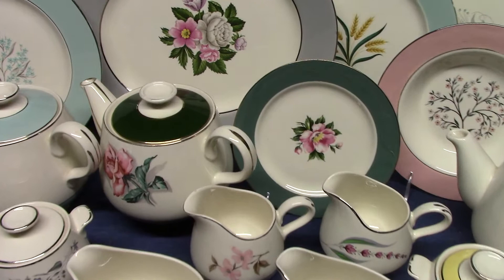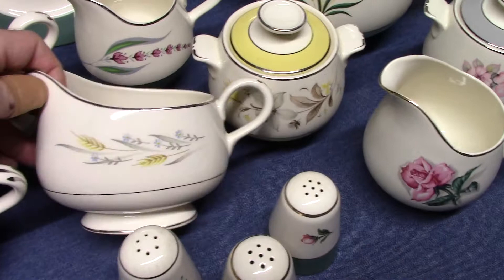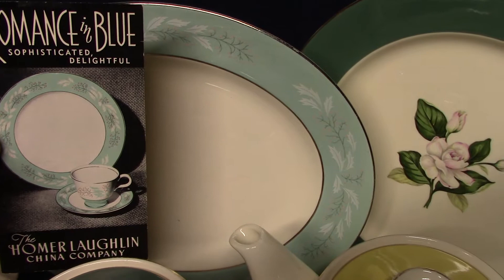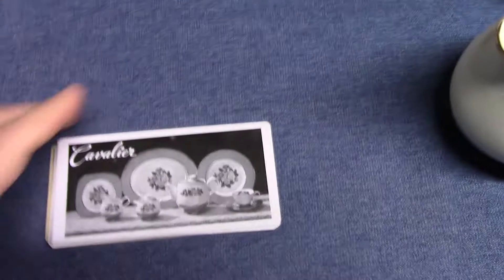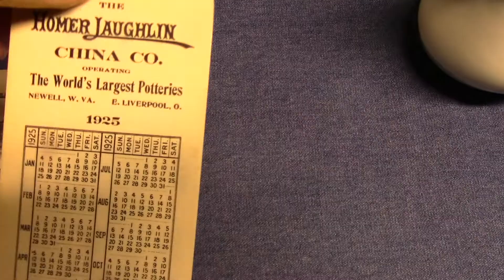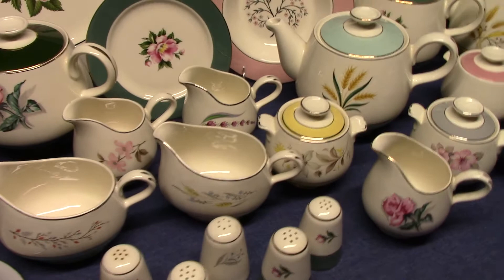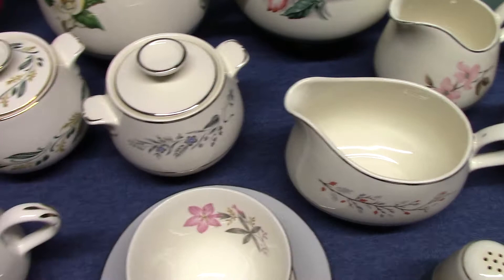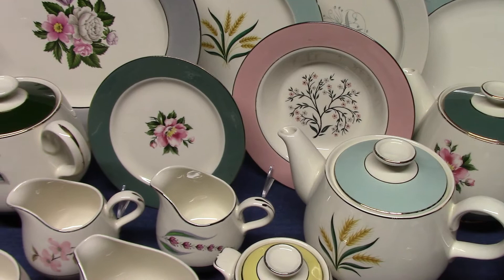#22: Cavalier Eggshell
1950s Cavalier Eggshell by Homer Laughlin.